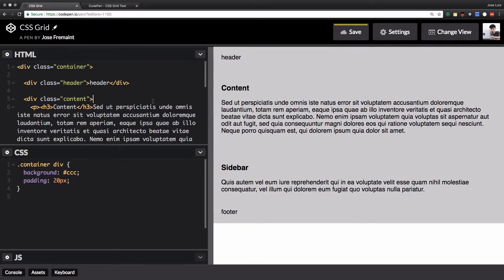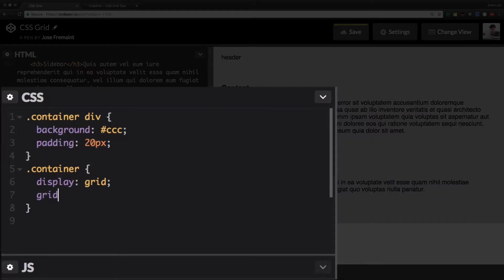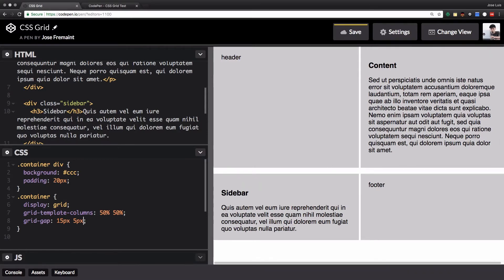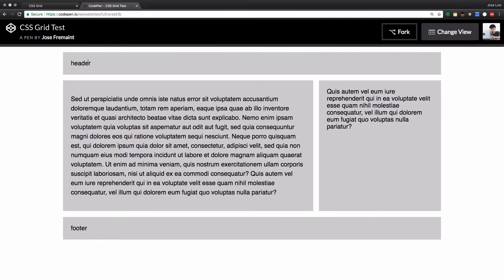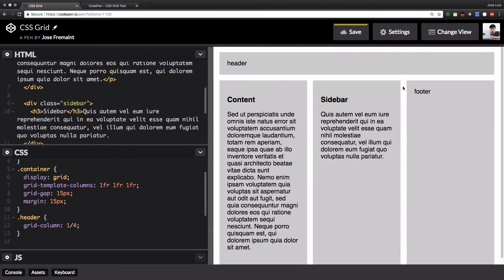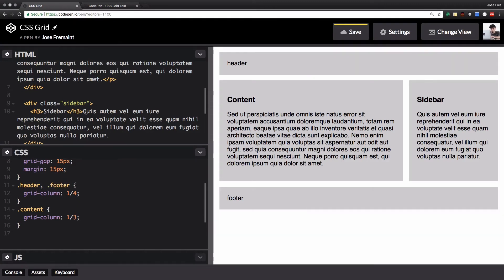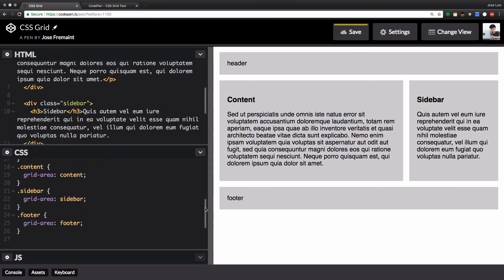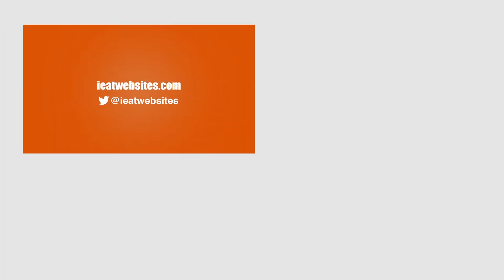CSS Grid For Beginners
In this video I will teach you the basics of CSS Grid. :)